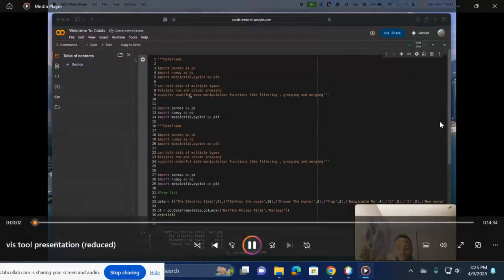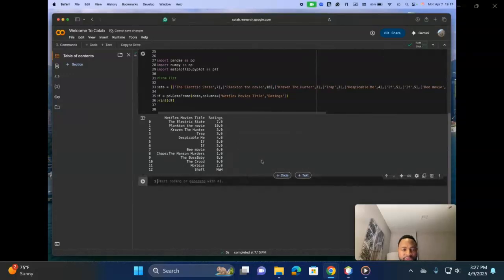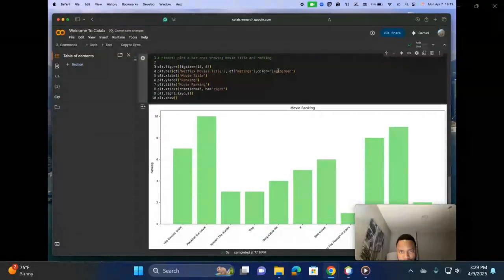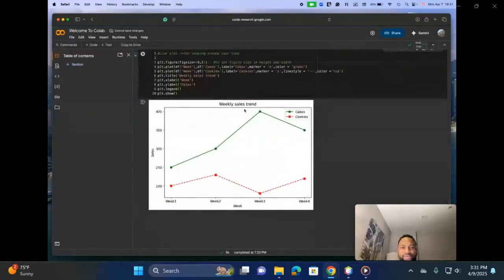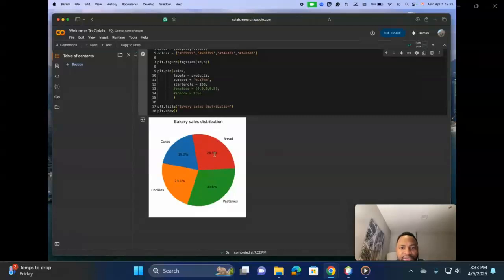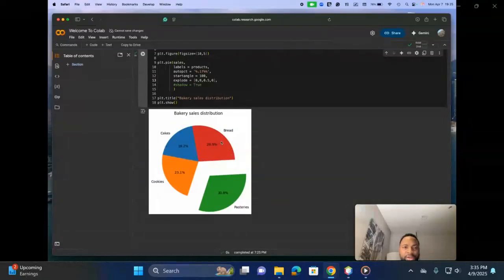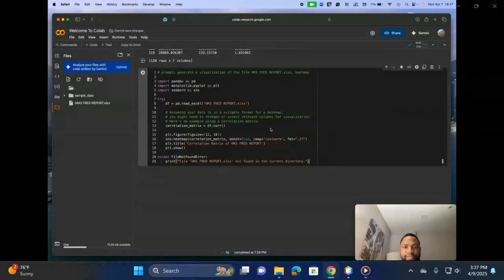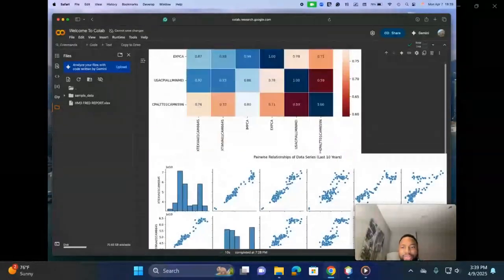w12c04dv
MIS_5345-Information_Visualization